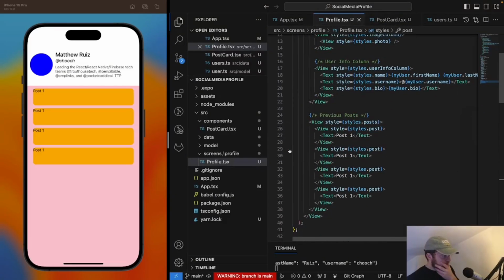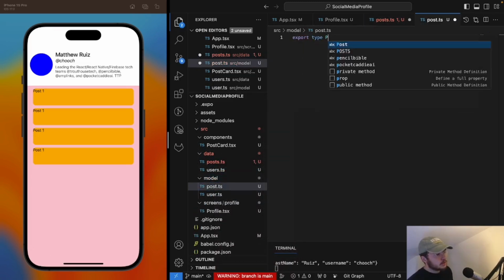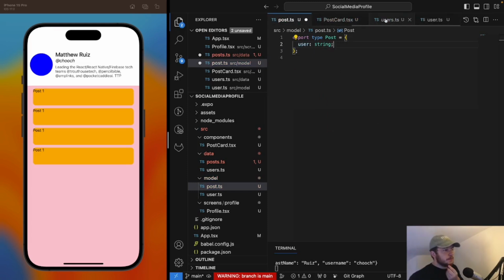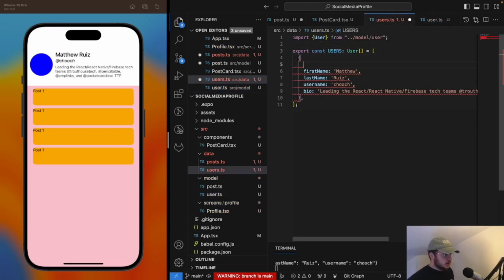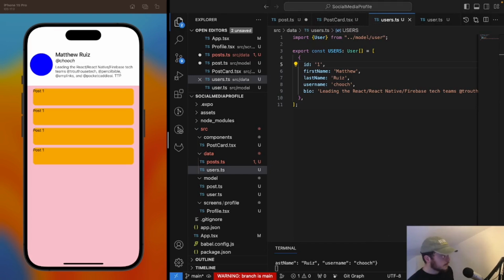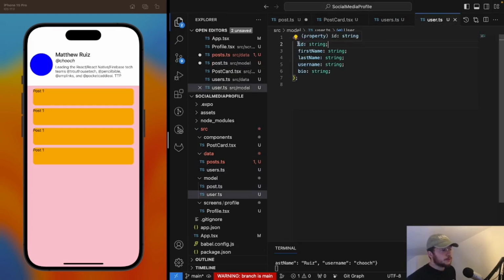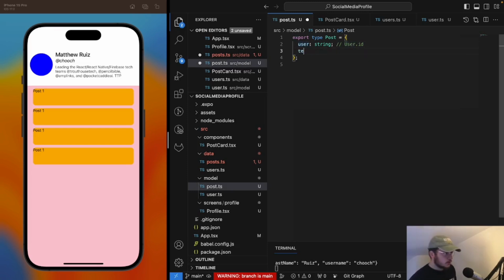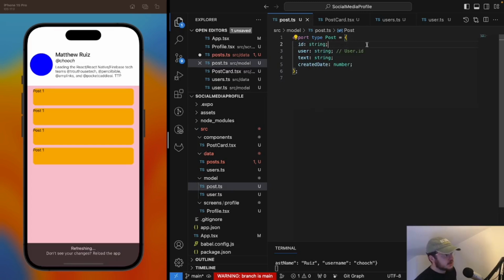Modeling Posts in React Native with TypeScript (Don’t Use Username as ID)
Let’s build the foundation for a posts system in React Native using TypeScript.

🔹 Create a Post type
🔹 Add a unique id to the User model
🔹 Explain why usernames shouldn’t be used as primary identifiers
🔹 Set up posts.ts with mock post data and relationships

This is backend-style thinking that makes front-end code more solid.